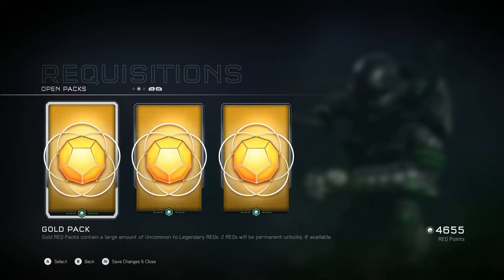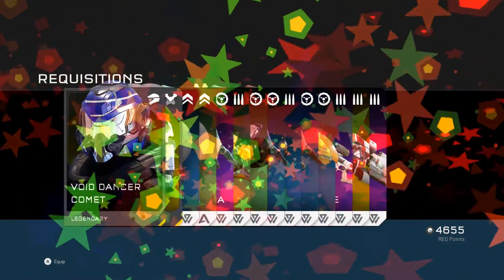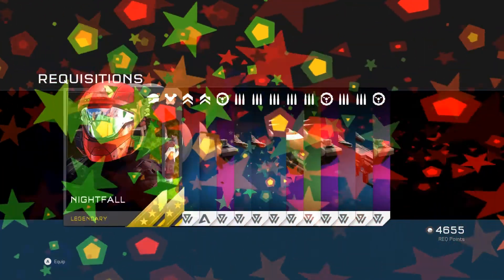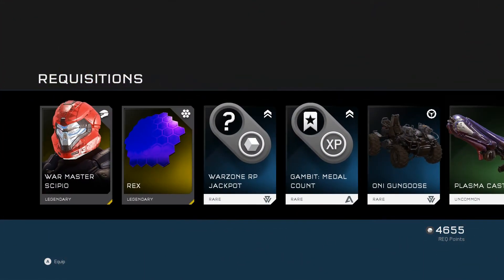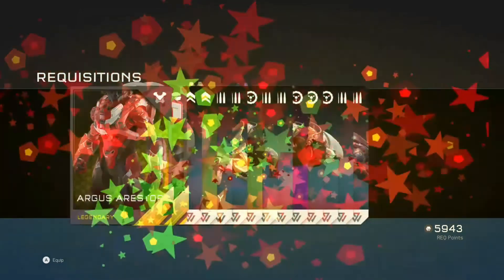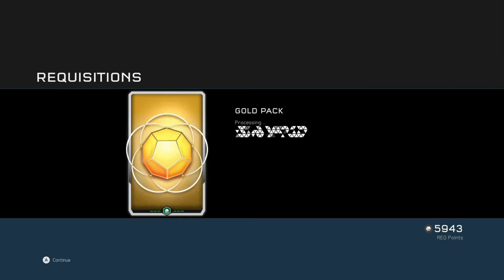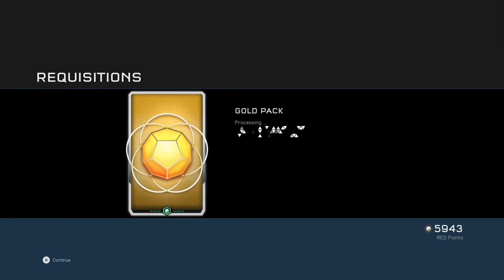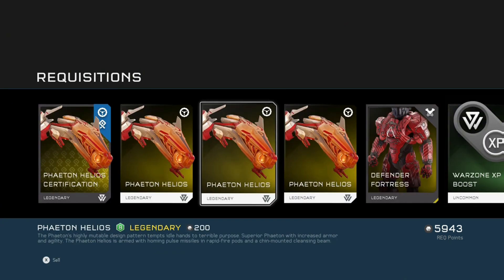Triple Golds #11 - Legendaries and Mythics only! (Gold req openings)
Welcome back to Triple Golds - and with all the ultra rare req's now out of the way (emblems aside), we move swiftly on to videos packed with only Legendary and Legendary Mythic Req's!